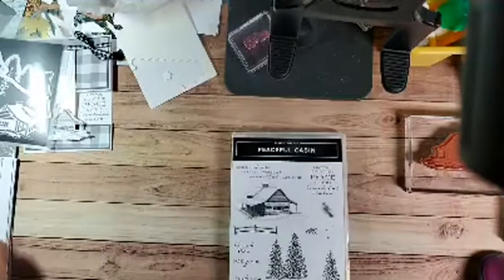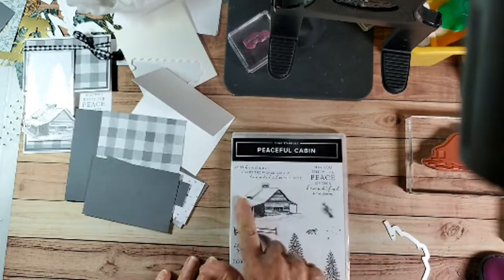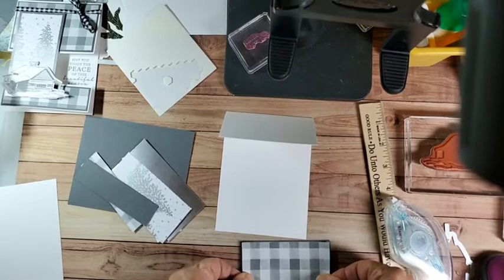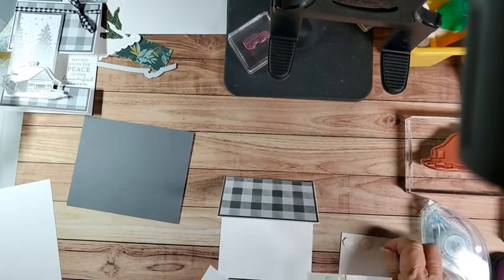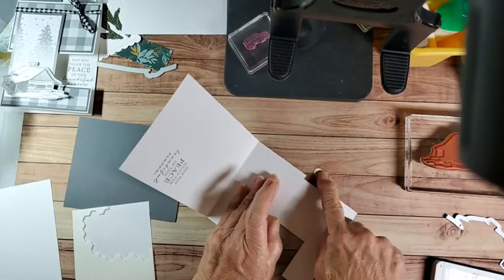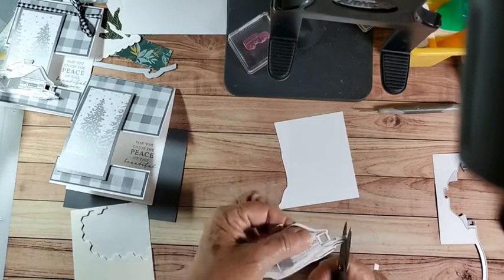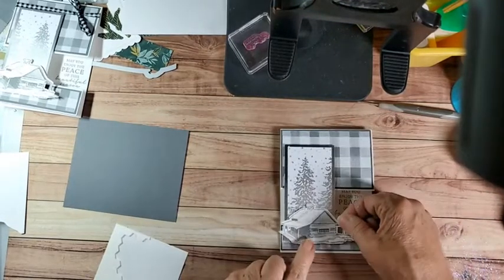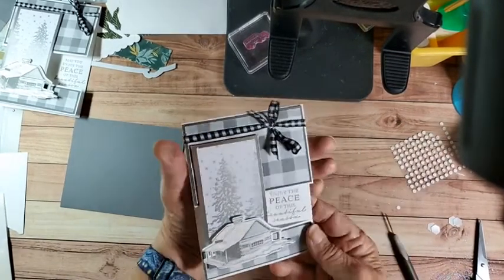Stampin' Up! Peaceful Cabin Split Front Card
Today’s Facebook video highlights Peaceful Cabin. I wanted to create a split front card and this cabin/DSP worked beautifully.  Join me on my Facebook page or my Blog.